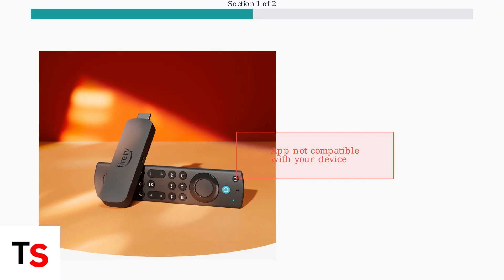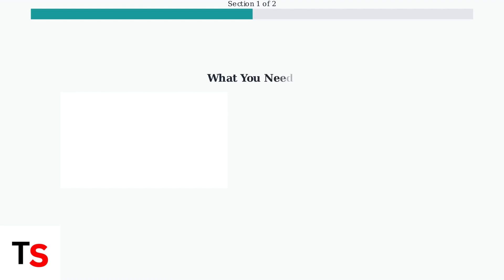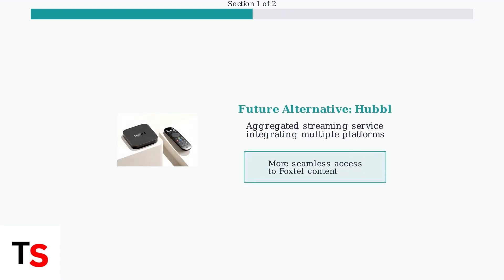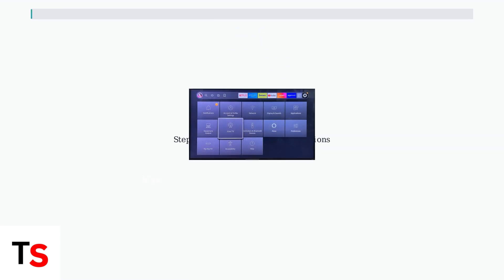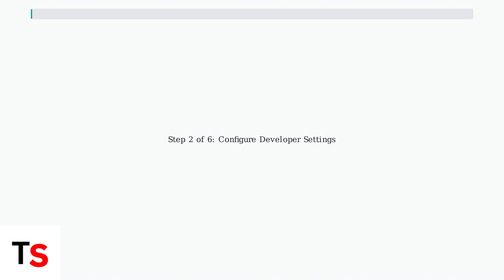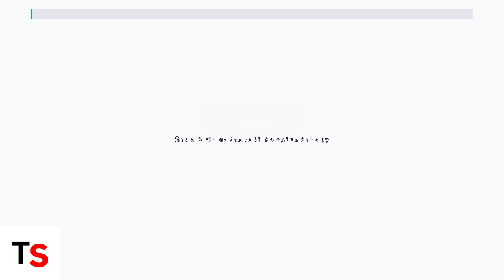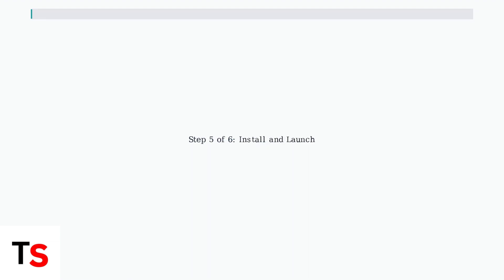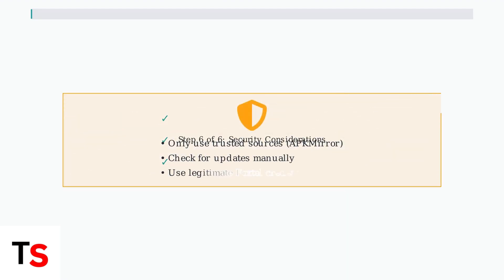How To Download Foxtel App On Firestick – Step-By-Step Sideload & Setup Guide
Unlock the full potential of your Firestick with our comprehensive guide on downloading the Foxtel App. This step-by-step sideload and setup guide simplifies the process, ensuring you can easily access your favorite shows and movies in no time. With clear instructions and helpful tips, you'll be streaming high-quality content effortlessly, enhancing your entertainment experience. Don't miss out on the convenience and variety that Foxtel offers—get started today and transform your viewing habits!